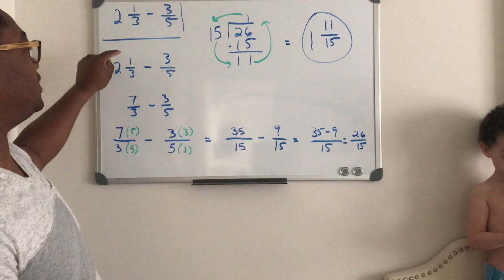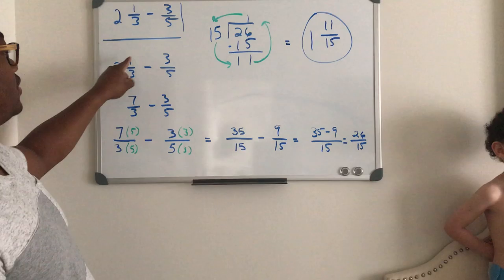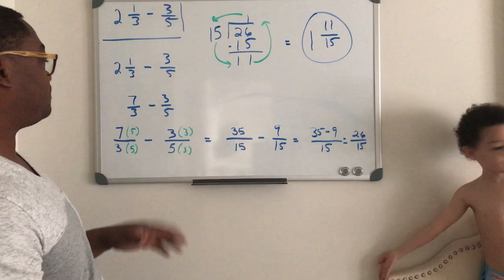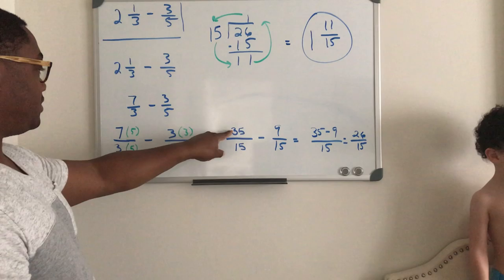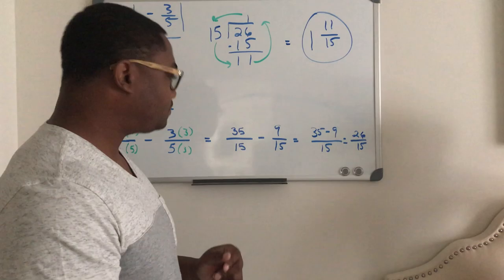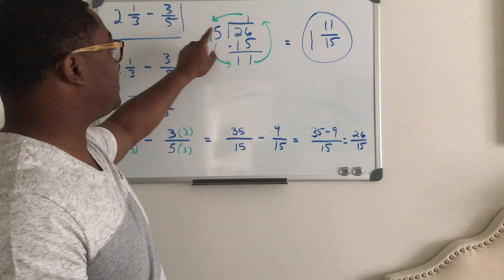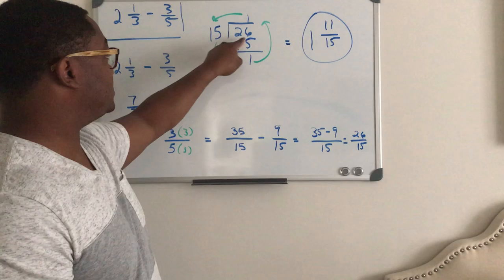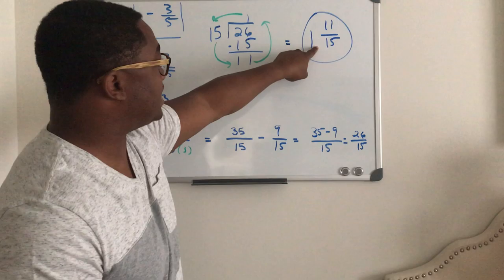simple fraction problem